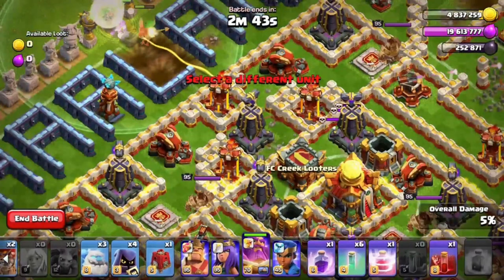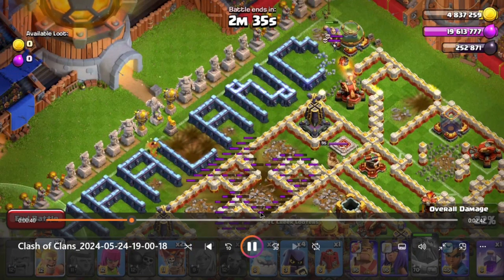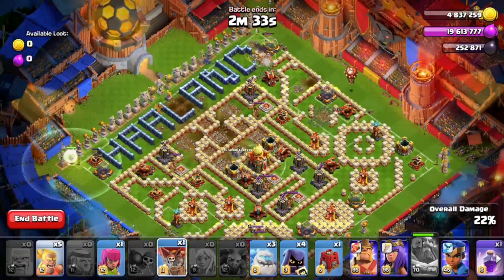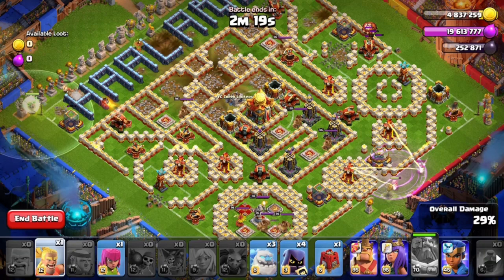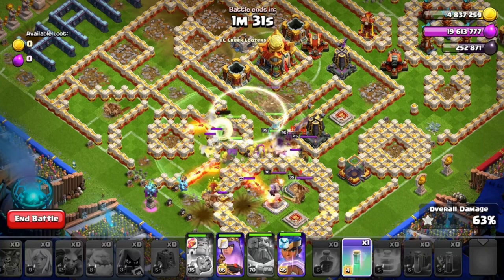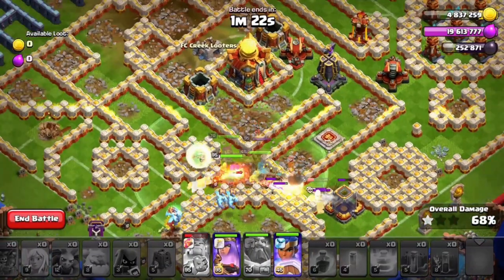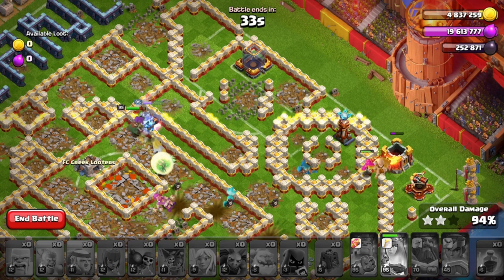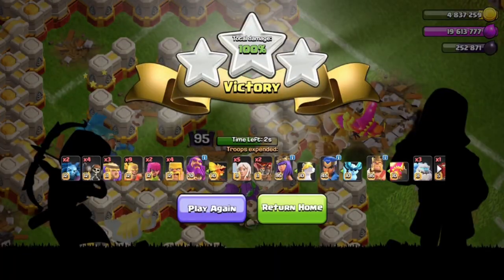Easy 3 Star Alt Guide to Down West Monolith~ Haaland Challenge #12 Impossible Final | Clash of Clans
Clash of Clans Part 11 | HC #12: Shout out to Judo Sloth & Itzu's Very Creative & Efficient 3 Star method. It's so perfect but you need a ton of luck to emulate the same strategy.

Q: Can you beat this Difficult TH16 challenge?